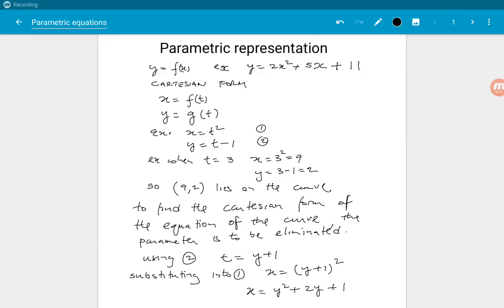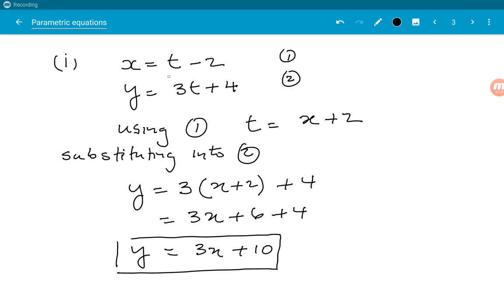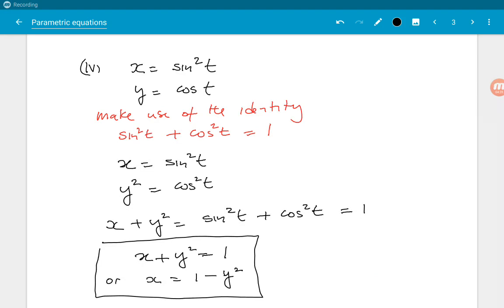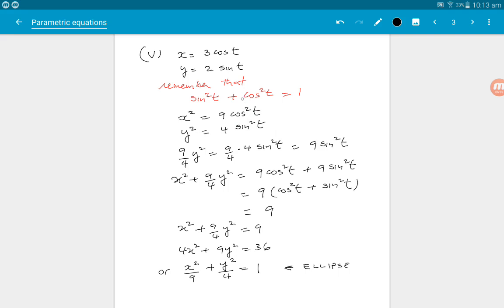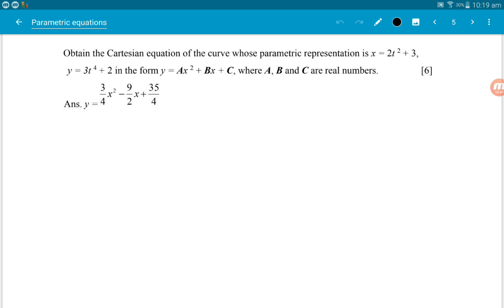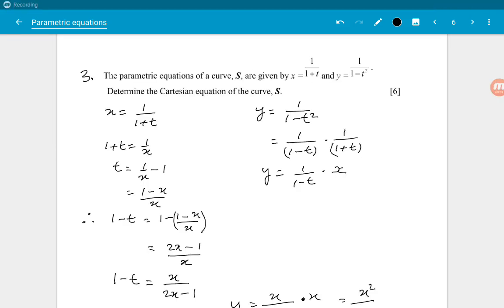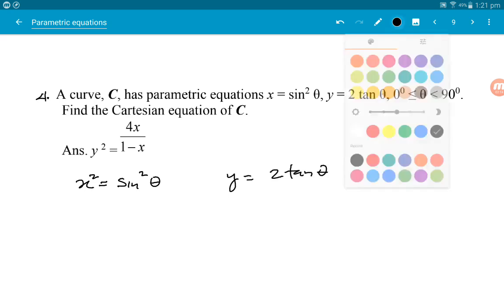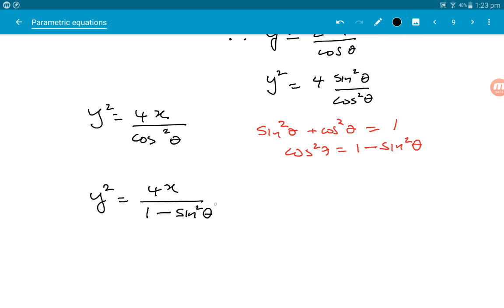Parametric representation 1